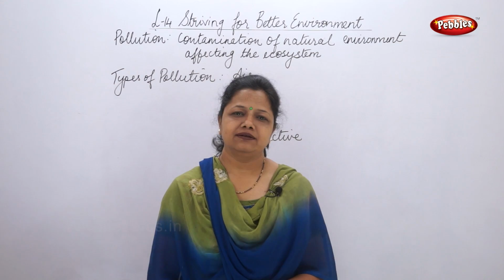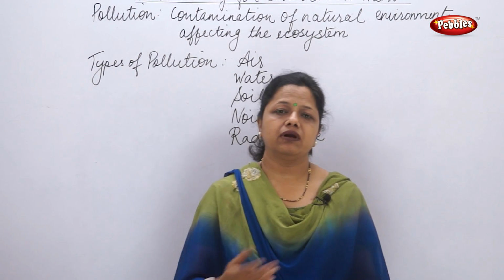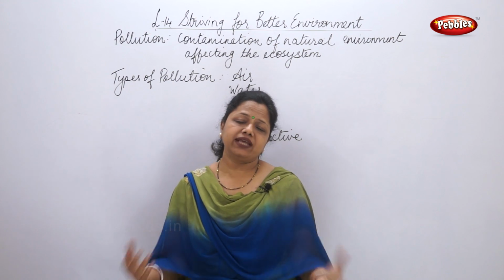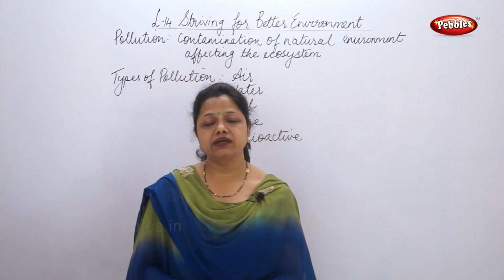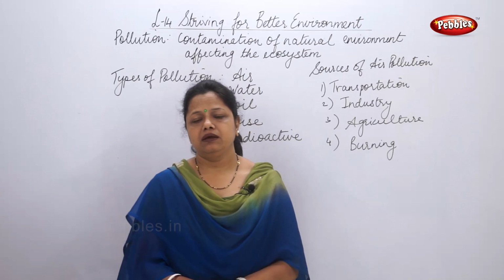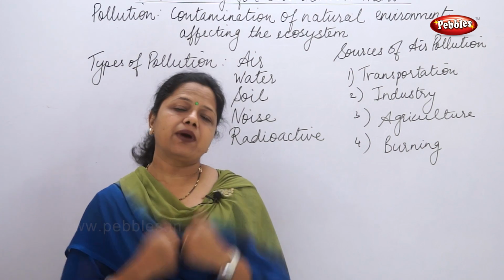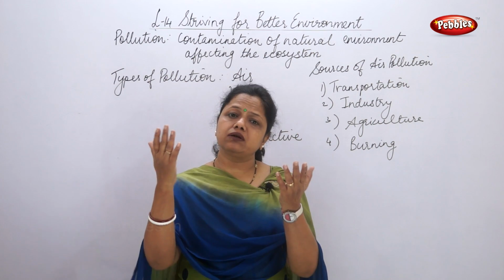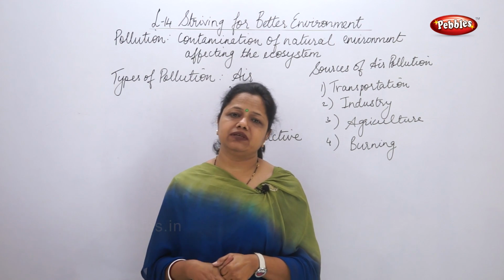class 10 | Science 1 | Chapter 14 | Striving for Better Environment 1 | Topic 1 | Air Pollution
In Electric Spark, we have covered following topics in different parts.

Air Pollution
Water Pollution
Soil Pollution
Noise Pollution
Abatement of Pollution
Concept Map
Exercises
Question Papers.

This course consists of following subjects :

Algebra.
Geometry.
Science I.
Science II.
Social Science.
Languages.